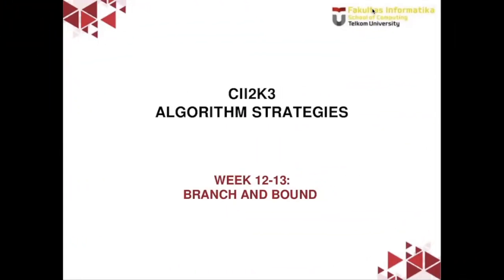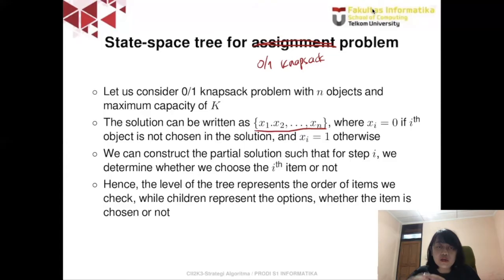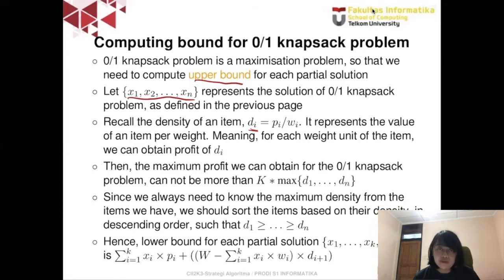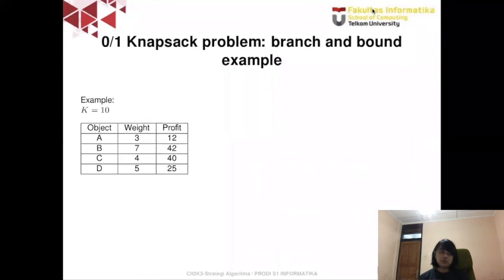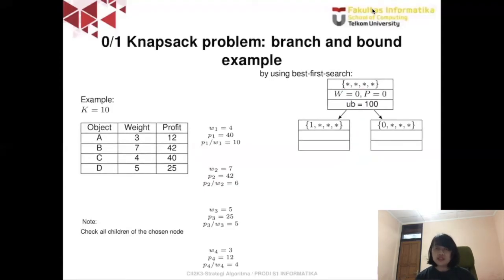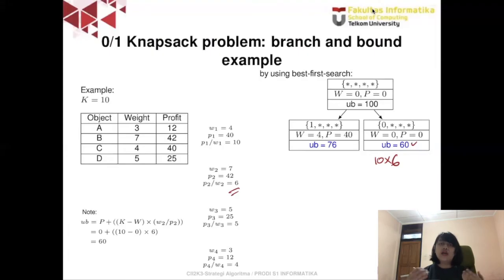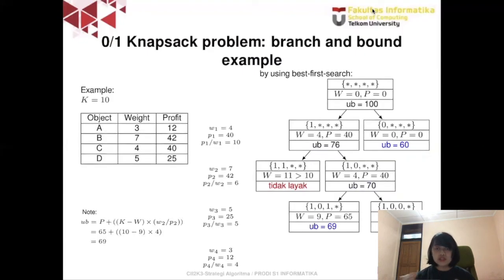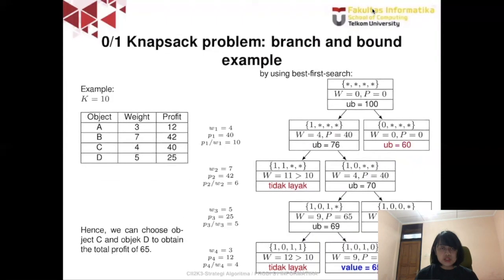Algorithm Strategies: Branch and Bound (Part 2 of 3)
Lecture video for algorithm strategies module for week 12-13: Branch and Bound

The video discusses the use of branch and bound  to solve 0/1 knapsack problem

- School of Computing, Telkom University -